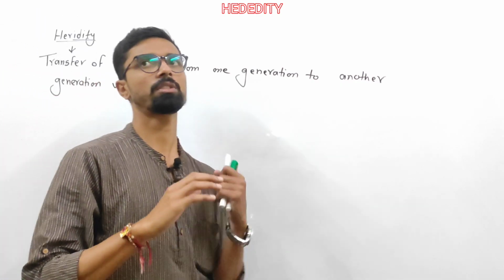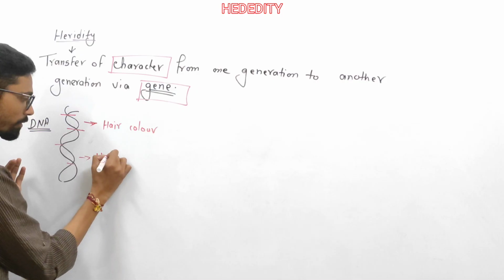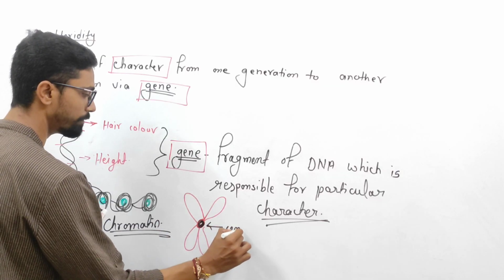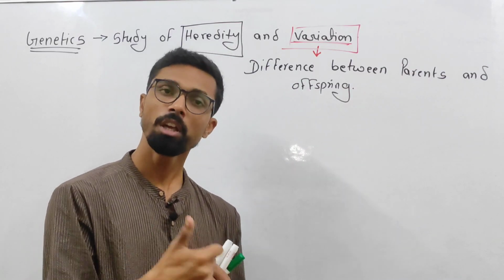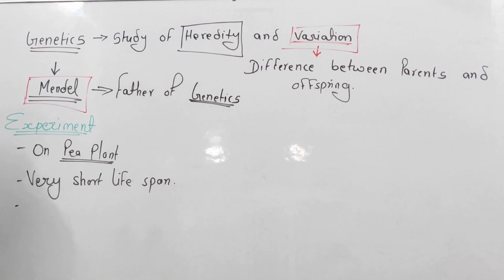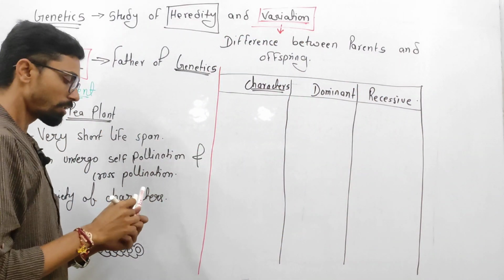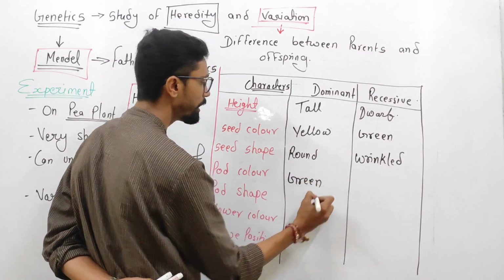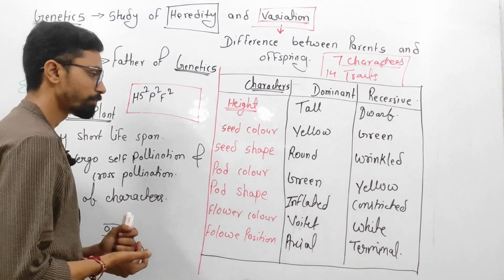Heredity- Terms and Characters of Pea Plants || Grade- X || CBSE || ET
note- spelling of Heredity